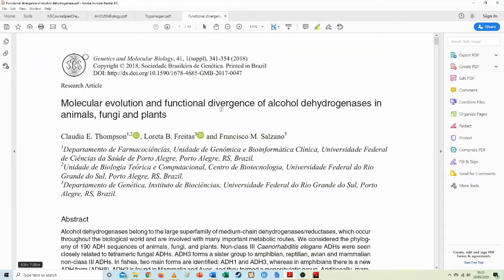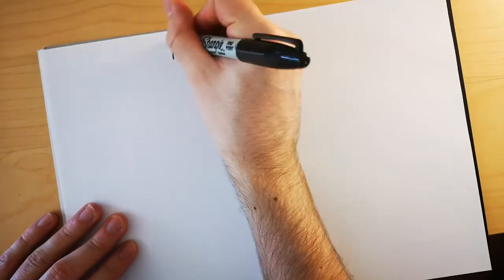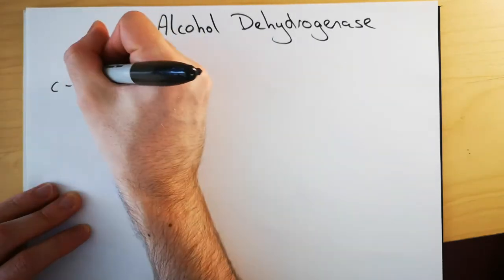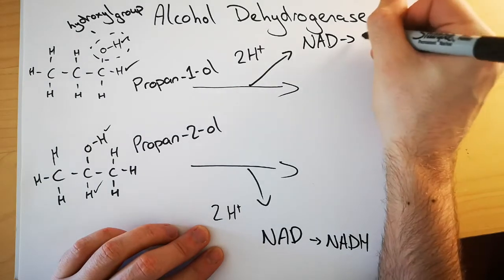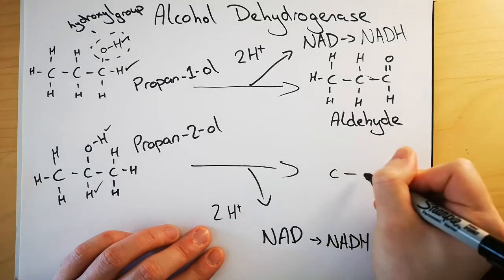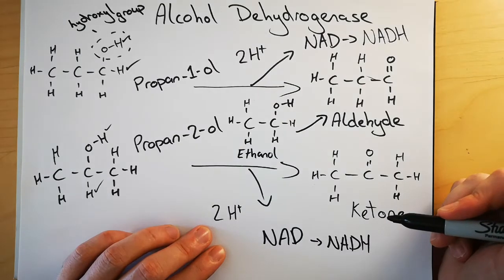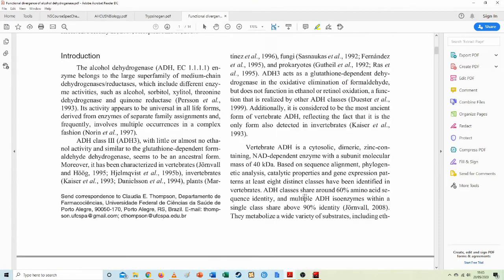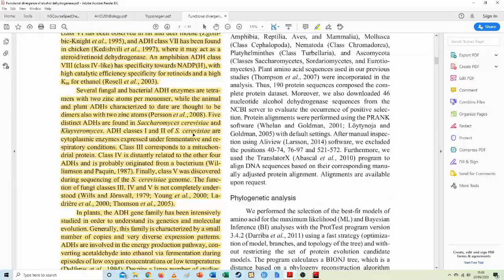Advanced Higher task reading a scientific paper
Don't worry there should be lots that you don't get we are just dipping our toes into the water and sorry its a bit a a ramble ask away on teams.